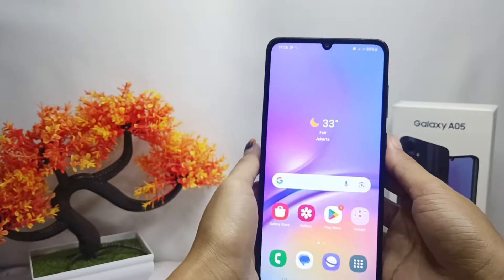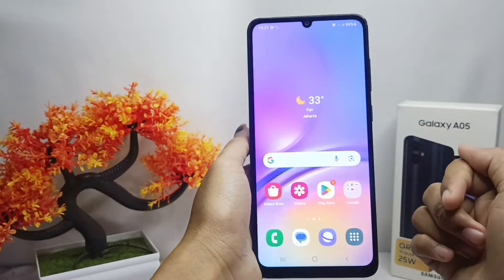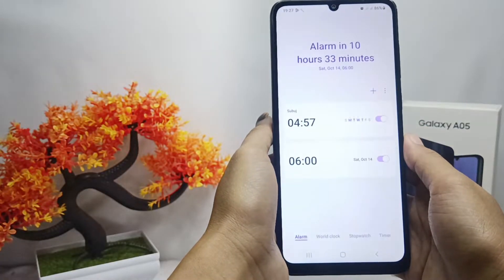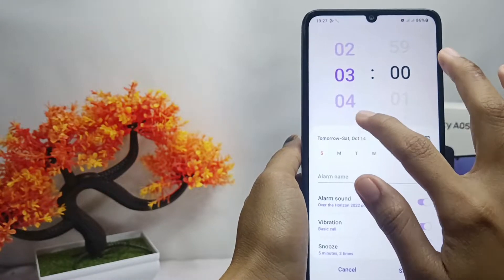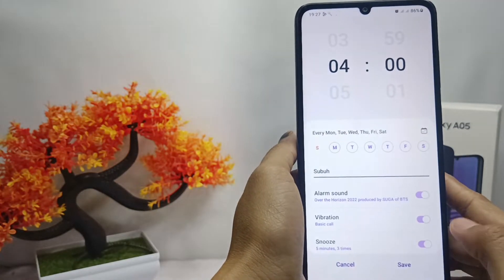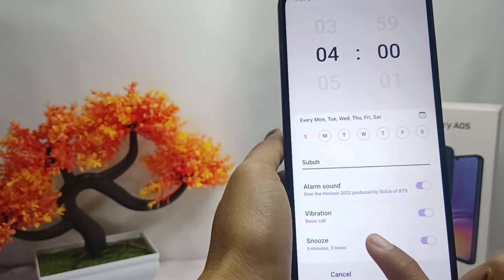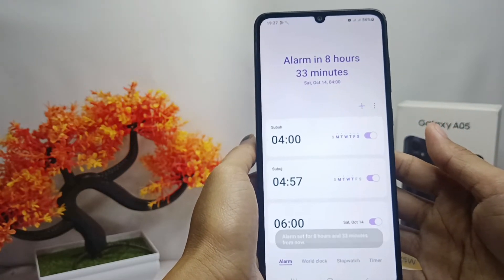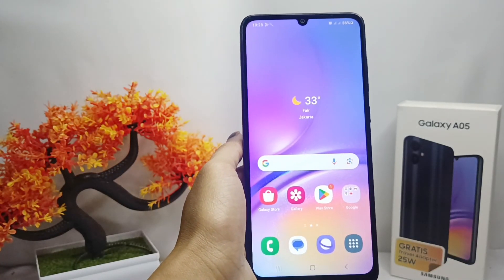How To Set an Alarm On Samsung Galaxy A05/05s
This tutorial deals with search:
how to set an alarm on samsung
how to set an alarm on samsung a05
galaxy a05
samsung a05
samsung galaxy a05
galaxy a05s
how to activate alarm